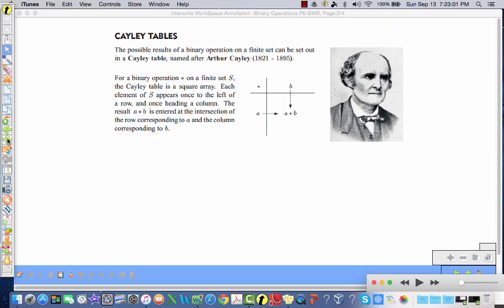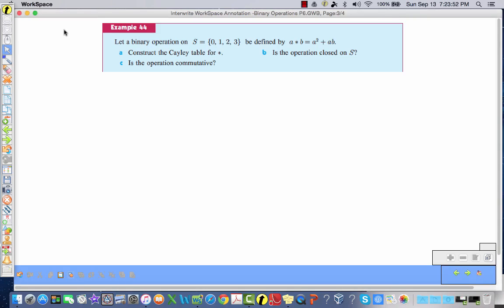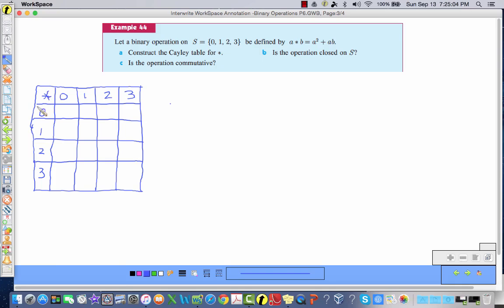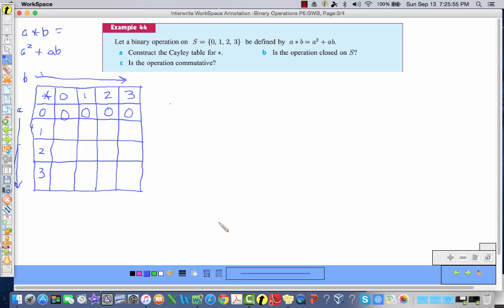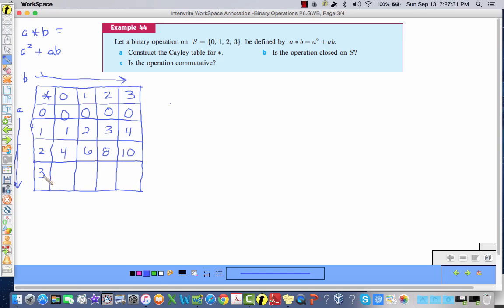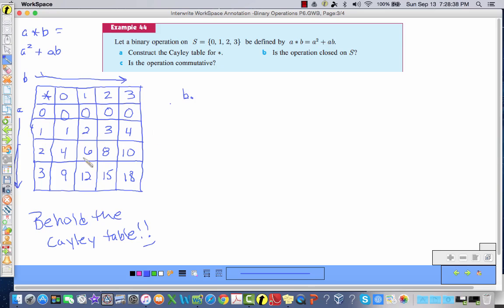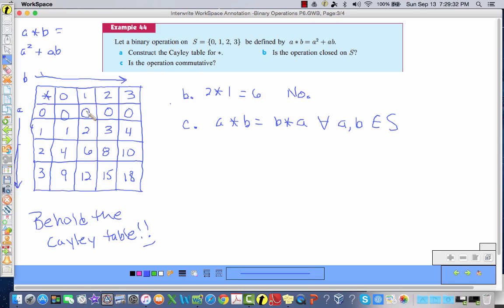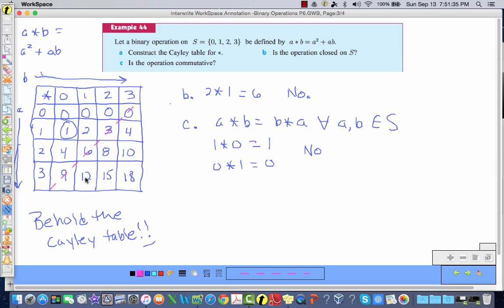Binary Operations - Cayley Tables P1